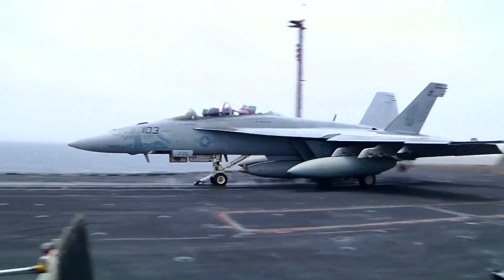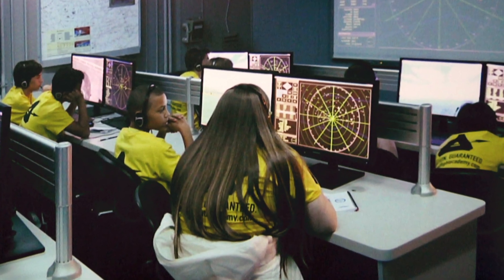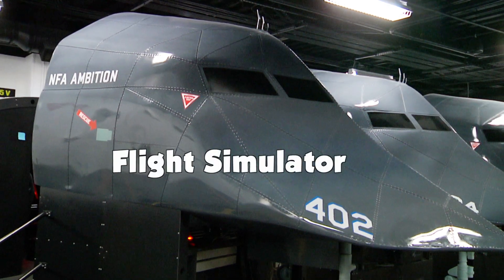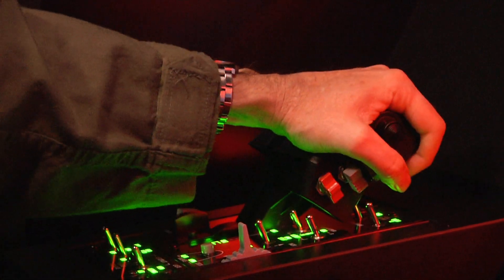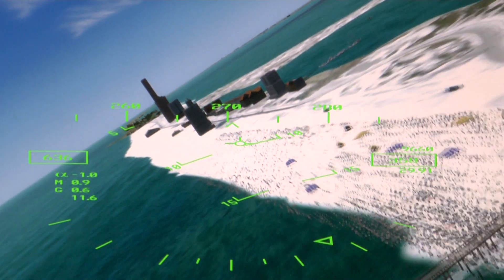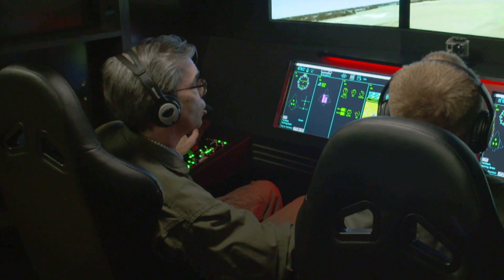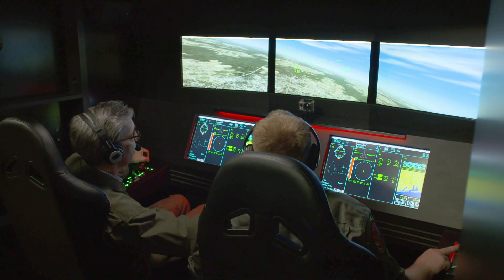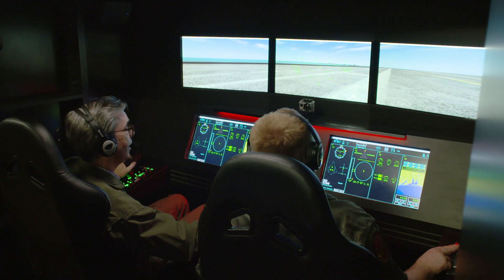NATIONAL FLIGHT ACADEMY (NAS Pensacola, FL)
If you've ever wanted to know what it was like to plan and execute a flight in a fighter jet, the National Flight Academy can simulate that experience in surprising detail. And even if, like our host Will, you crash land in some woods, nothing get hurt but your pride.

WILD TRAVELS is a TV series seen on PBS and streaming platforms that celebrates the uniqueness of America in its unusual, eccentric, and downright quirky people, places and events.

HARVEY MOSHMAN, Executive Producer
WILL CLINGER, Host
DAVID SEMAN, Dir of Photography